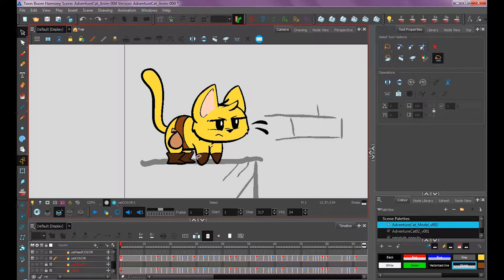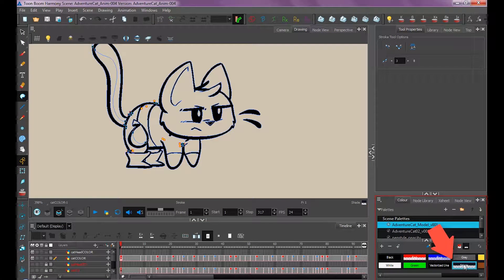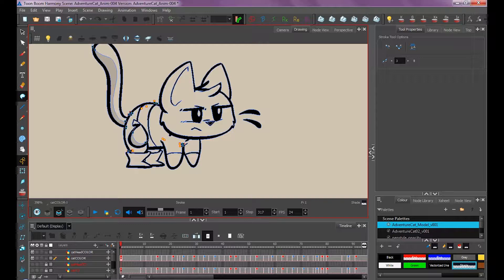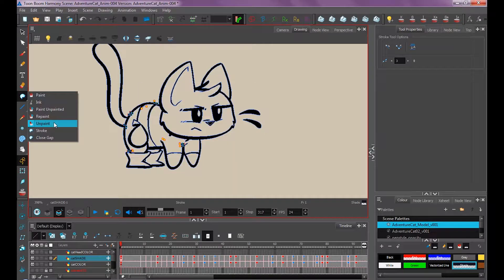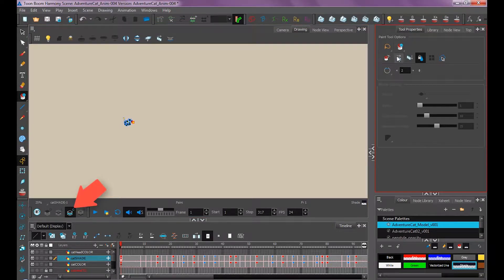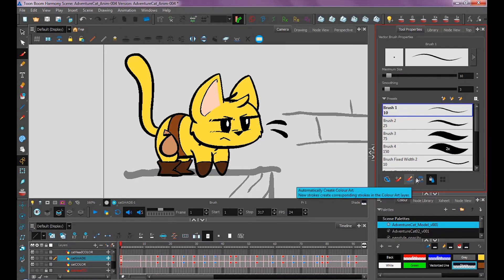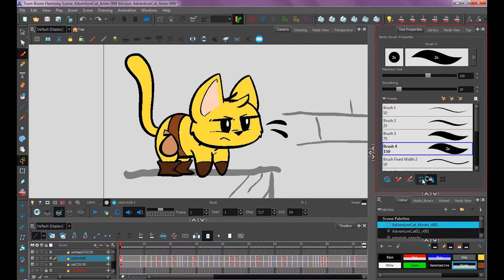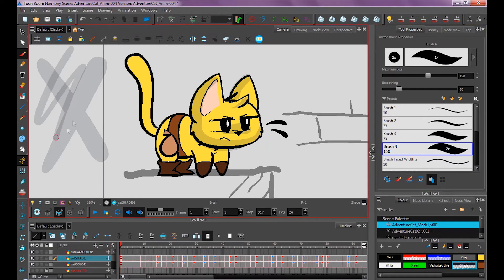How to Shade a Paperless Animation in Harmony Essentials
In this video, you will learn how to add shading to your coloured animation. You will also see how to use the Auto-Flatten mode.